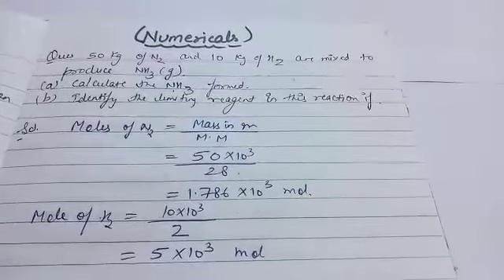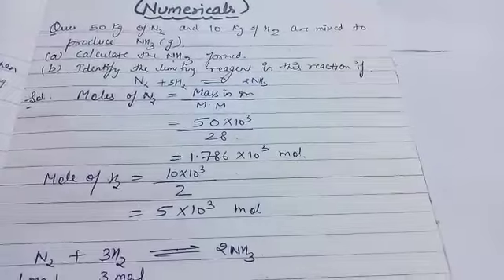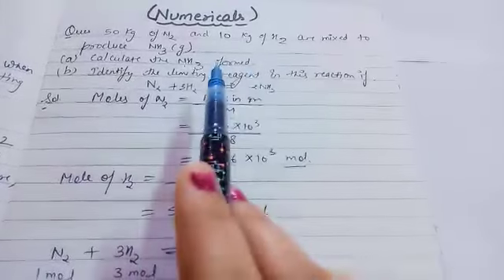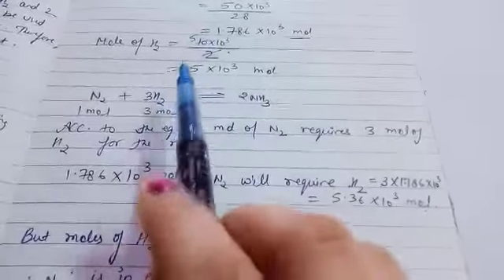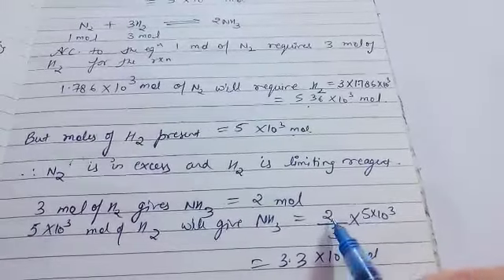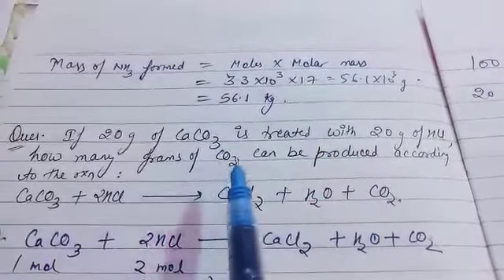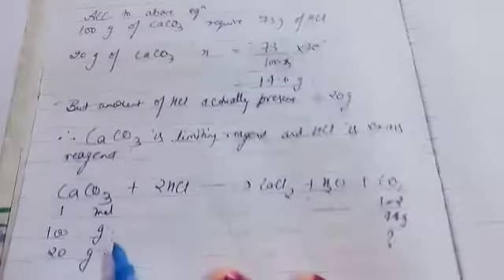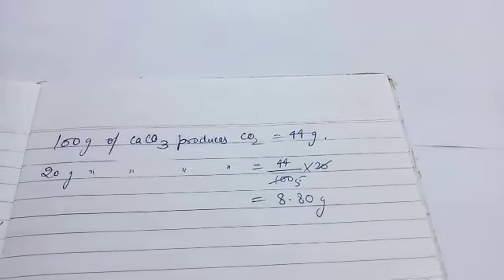CLASS XI - CHEMISTRY - TOPIC - NUMERICALS REGARDING LIMITING REAGENT